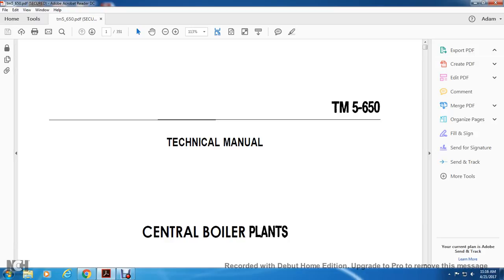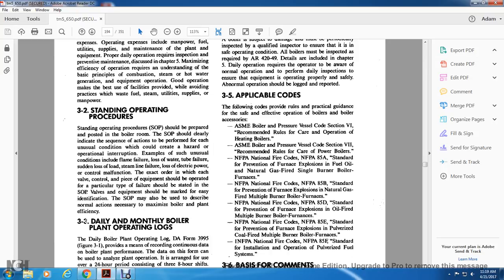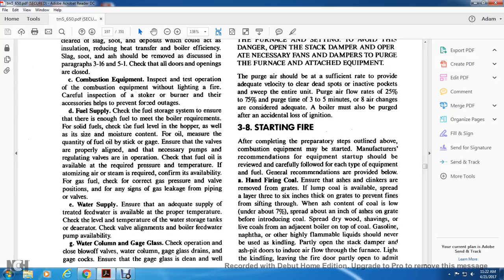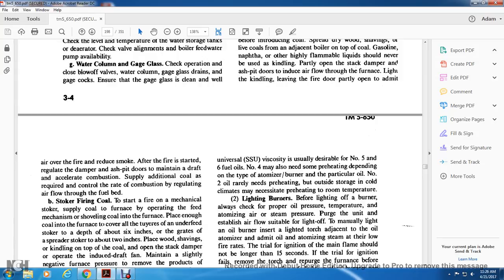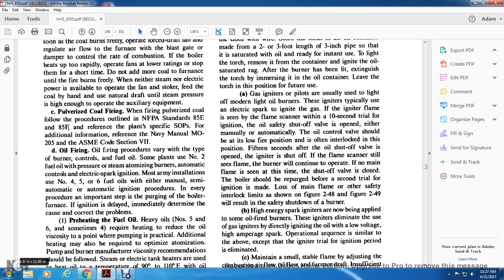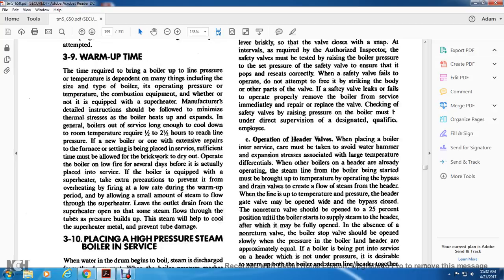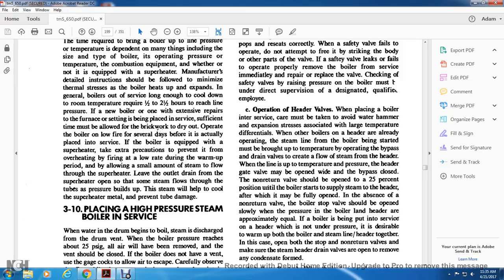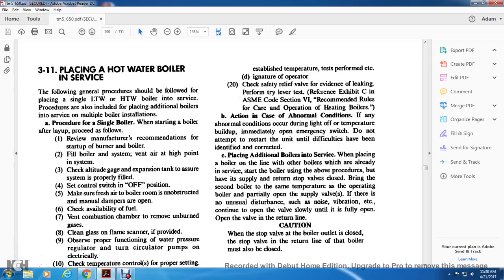CENTRAL BOILER PLANTS PART11